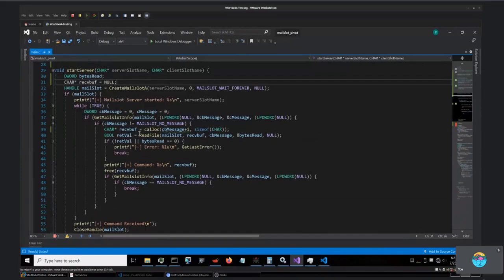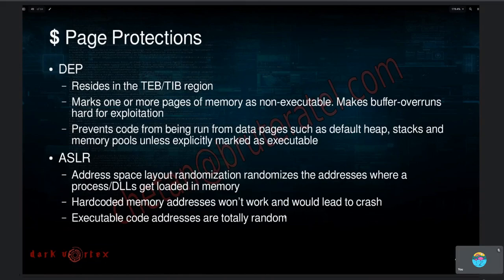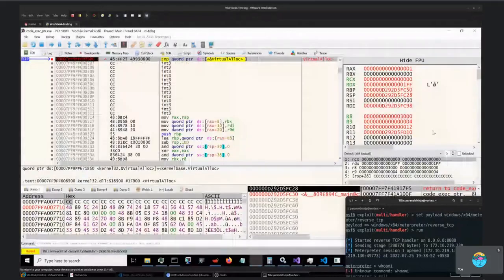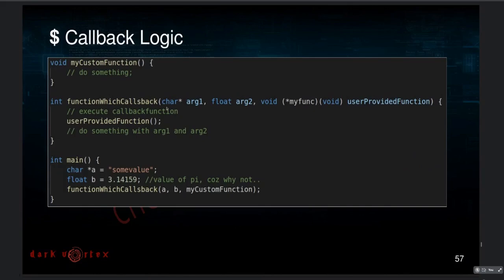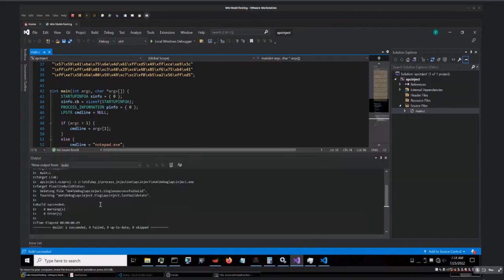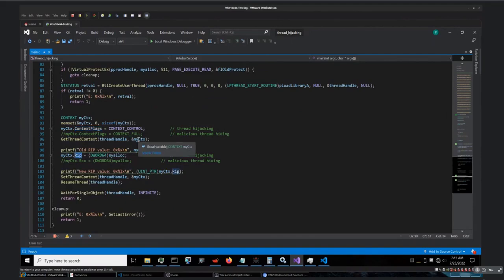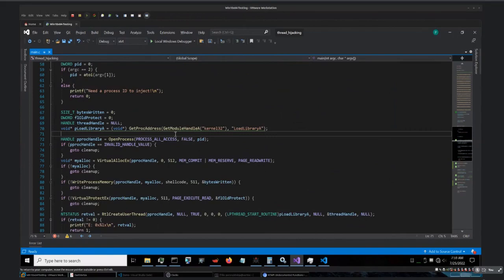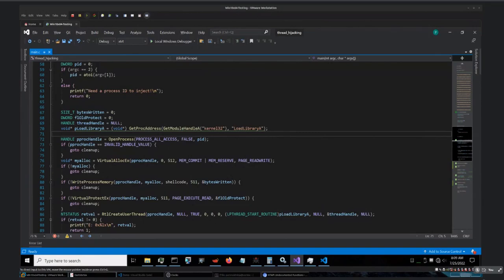OTD Day1 part2